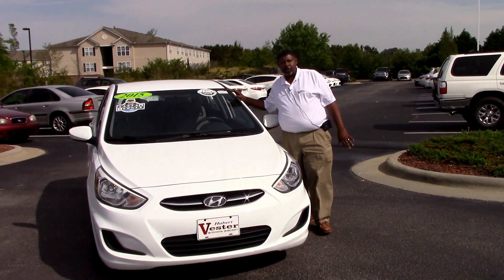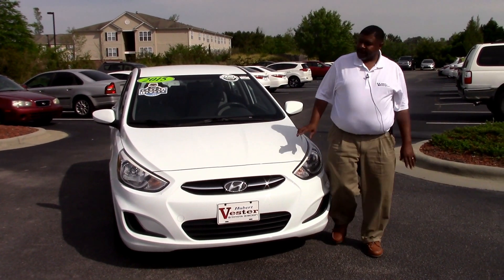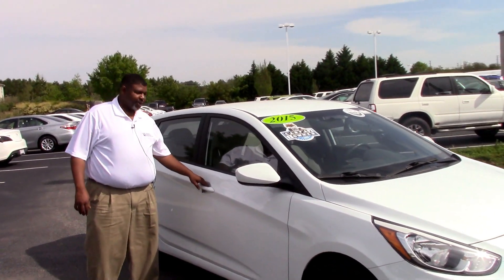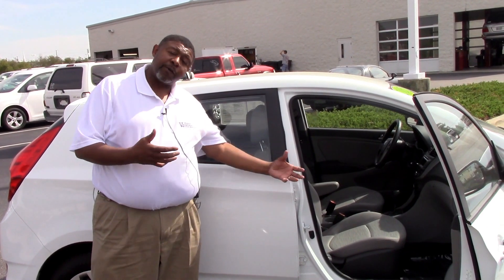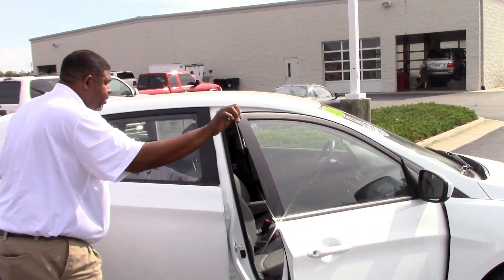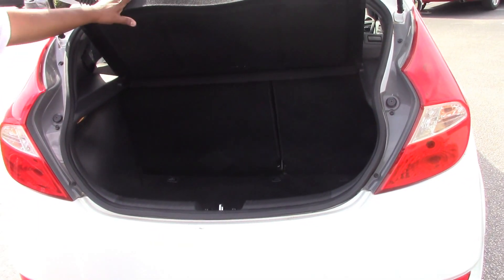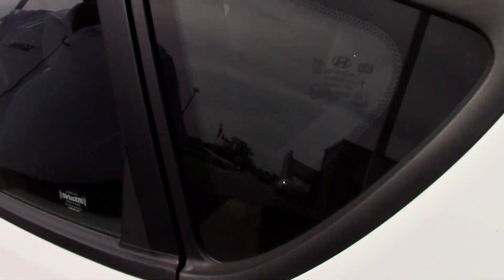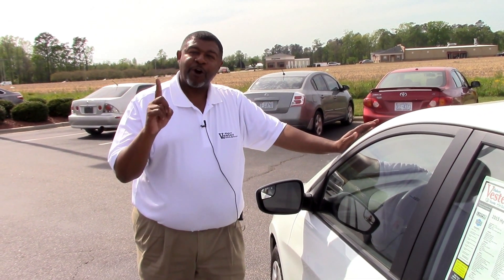2015 Hyundai Accent, Wilson NC, Walk Around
We have here a beautiful previously owned 2015 Hyundai Accent GS.  Come check us out here at Hubert Vester Toyota where we are the difference!

Low Miles!, Clean Carfax!!!, And Great Fuel Economy!!. Gray w/Cloth Seat Trim. Get Hooked On Hubert Vester Toyota! Get ready to ENJOY! Be the talk of the town when you roll down the street in this superb 2015 Hyundai Accent. Take some of the worry out of buying an used vehicle with this one-owner creampuff. This Accent is nicely equipped with features such as Clean Carfax!!!, Gray w/Cloth Seat Trim, Great Fuel Economy!!, And Low Miles!.
Features

Comfort
Audio system with AM/FM radio, CD player (reads MP3 format) and satellite radio
Six speakers
Roof antenna
Cruise control
Alloy-look trim
Remote power locks
Upholstery cloth
Split-folding rear seats:
Climate control
Exterior
Front and rear 175/70-14 and all-season tires includes: low rolling resistance
Safety
ABS
Technical
Engine: 1.6L Gamma in-line 4 DOHC with Dual Continuously Variable Valve Timing (D-CVVT) variable valve timing